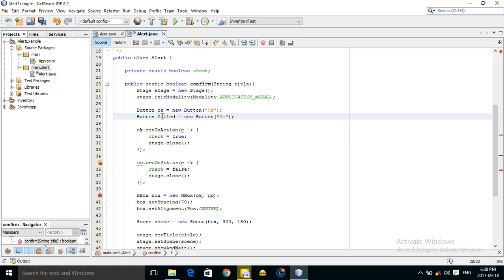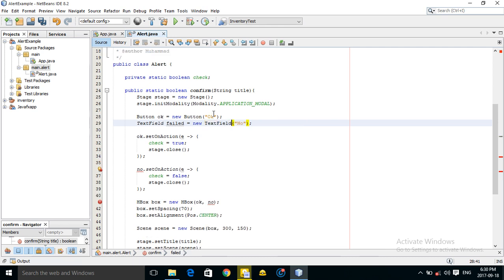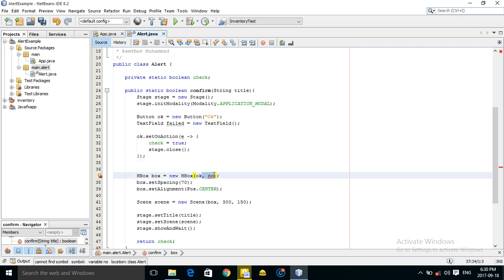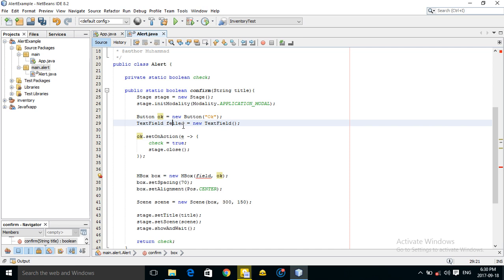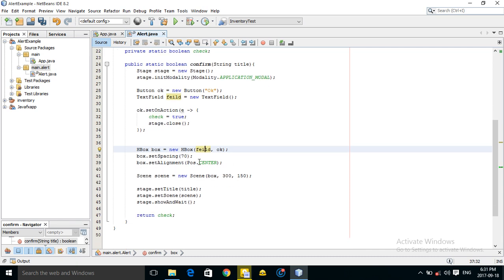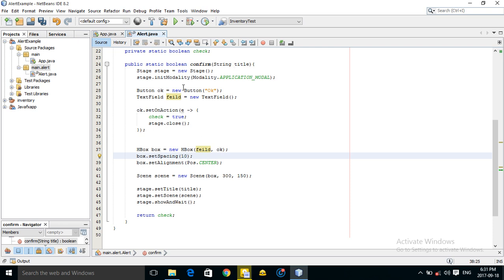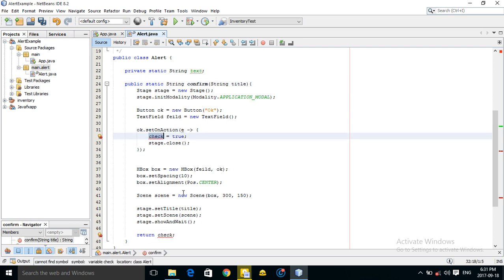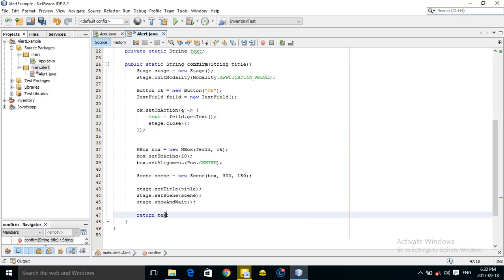JavaFX Tutorials part 005 confirmation box